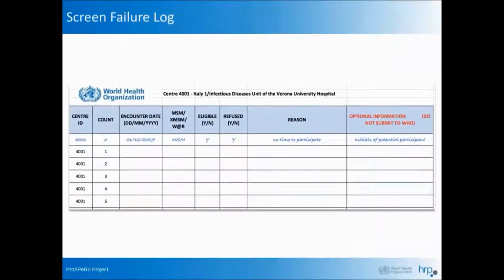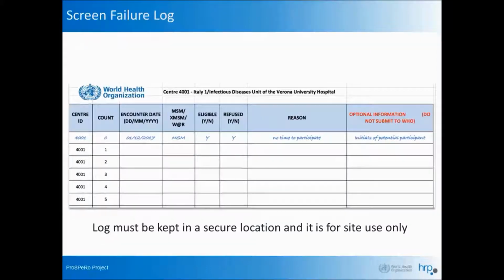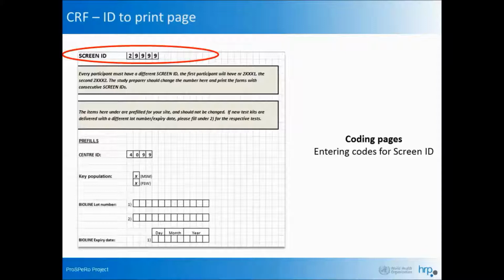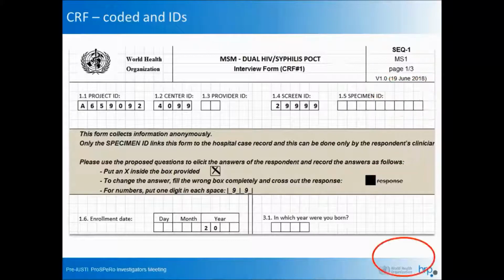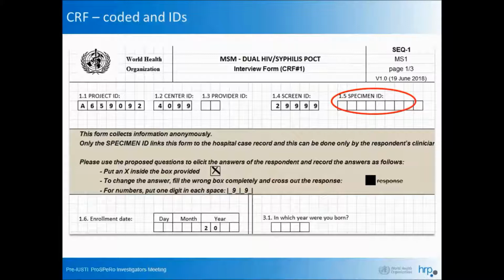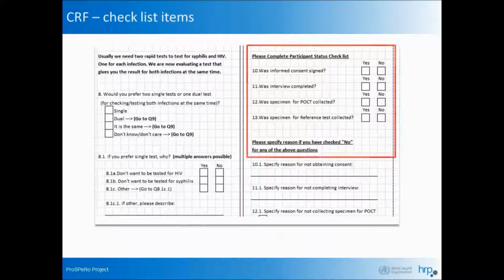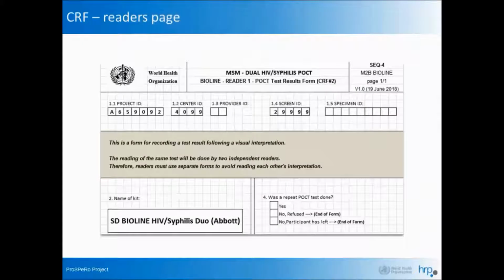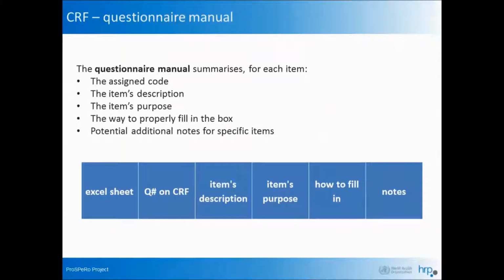ProsSPeRo - Structure of the Questionnaire (CRF) - general